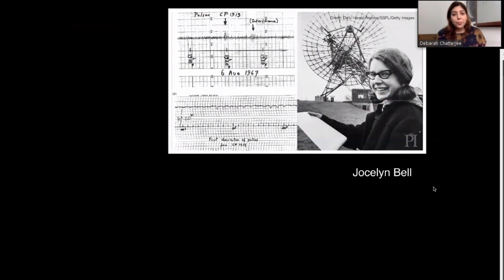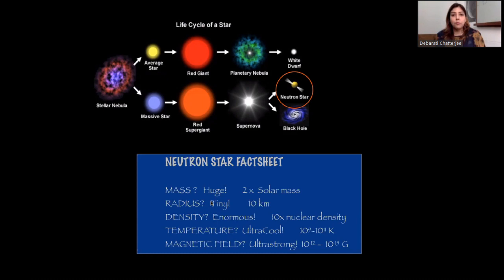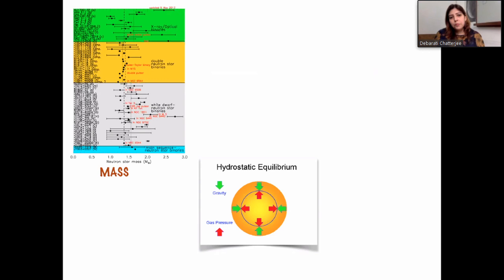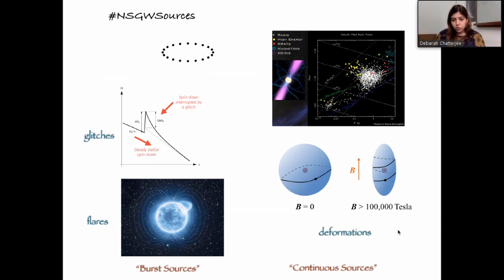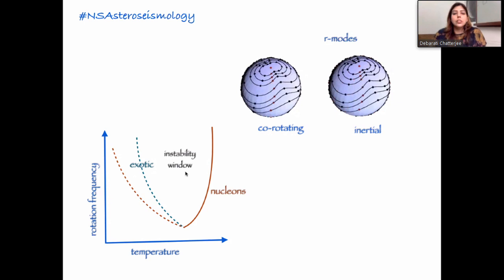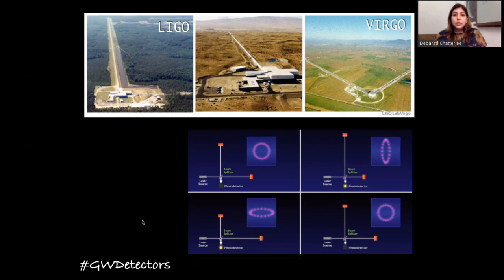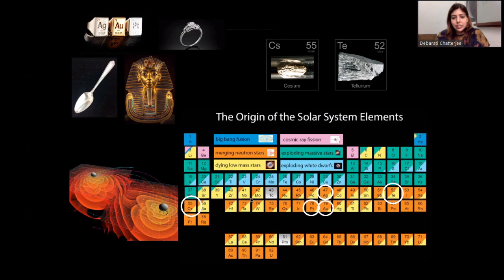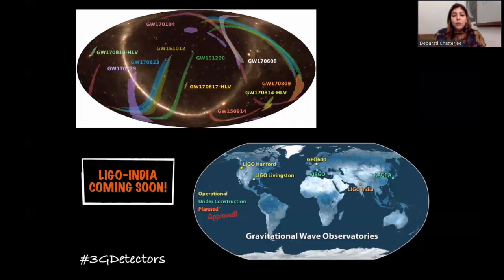Talk 16 - Probing Neutron Stars with Gravitational Waves - Prof. Debarati Chatterjee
Talk 16 - Probing Neutron Stars with Gravitational Waves

Speaker: Prof. Debarati Chatterjee, IUCAA - Pune

Neutron stars are cosmic laboratories that allow us to investigate the nature of dense matter under extreme conditions. While multi-wavelength astronomical observations provide us a wealth of data about neutron stars, Gravitational Waves are allowing us for the first time to probe their interior directly.